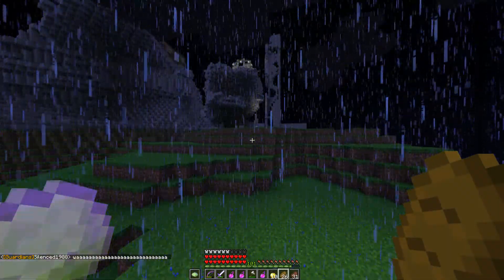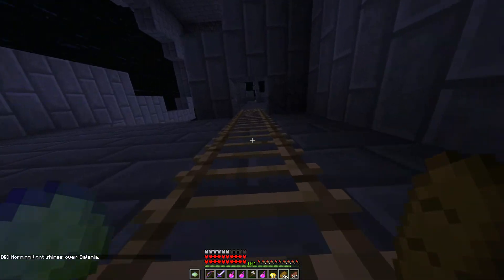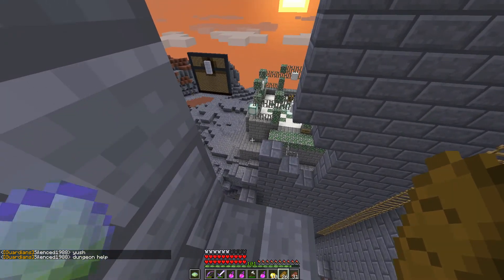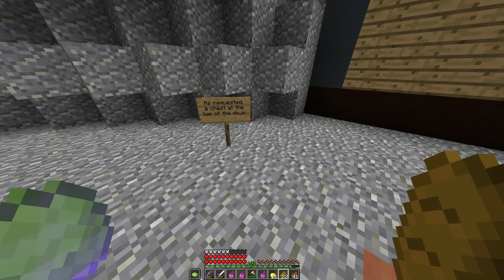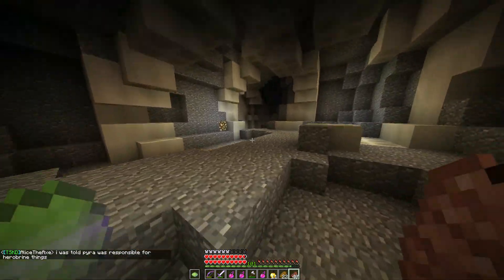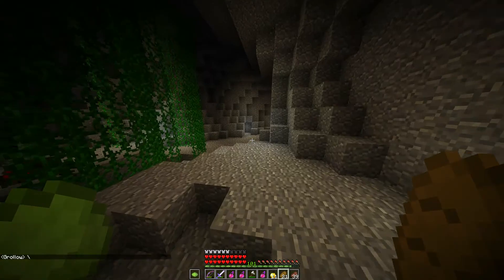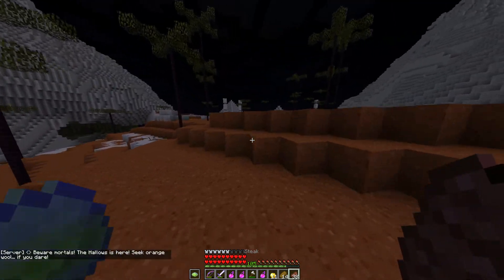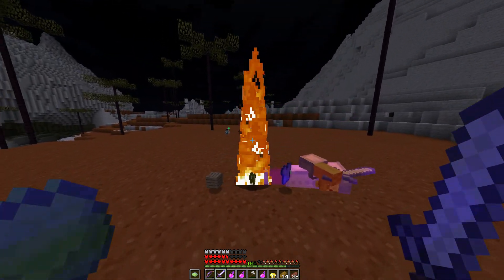Super Hostile Online - Episode 35: Red Sand Valley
Super Hostile Online is a Minecraft server owned and operated by Vechs, the creator of the Super Hostile CTM series. This is his attempt at bringing all the wonderful evil that characterized his CTM maps to an online multiplayer setting. Join me on my adventure as we try to conquer the world of Super Hostile Online.

In this episode we discover a new landmass.